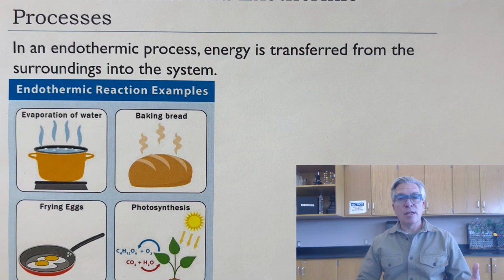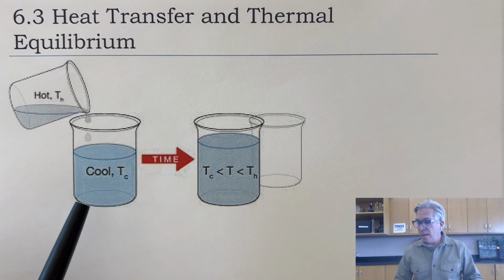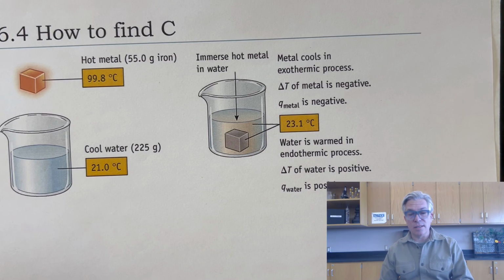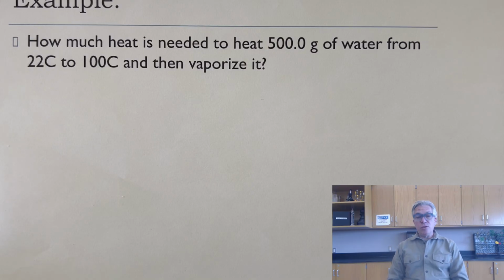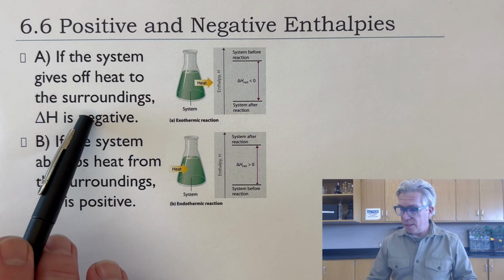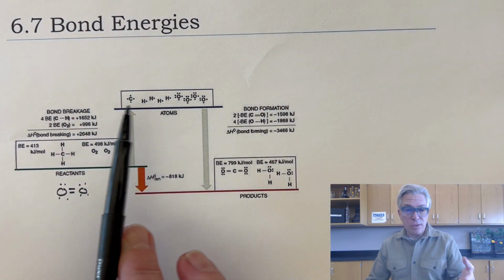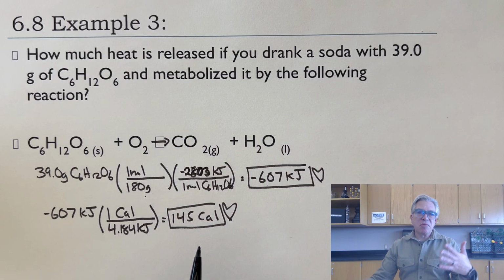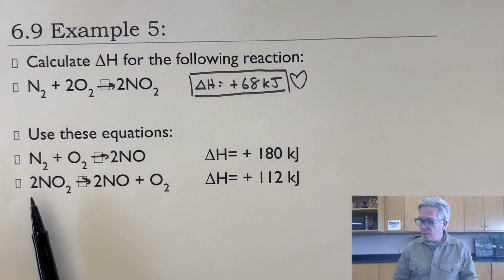Thermite Releases How Much Energy? AP Chemistry Unit 6 Review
How much energy is released or absorbed in a chemical reaction or physical change? And how can we measure that energy?
In this video, we review AP Chemistry Unit 6-Thermochemistry, and we cover all the sections:
6.1 Endothermic and Exothermic Processes
6.2 Energy Diagrams
6.3 Heat Transfer and Thermal Equilibrium
6.4 Heat Capacity and Calorimetry
6.5 Energy of Phase Changes
6.6 Enthalpy of Reaction
6.7 Bond Energies
6.8 Standard Enthalpies of Formation
6.9 Hess's Law

As always, if you would like more detailed information, check out the playlist for AP Chemistry Unit 6! There are videos for many of these topics, including problems and pause-the-video moments.